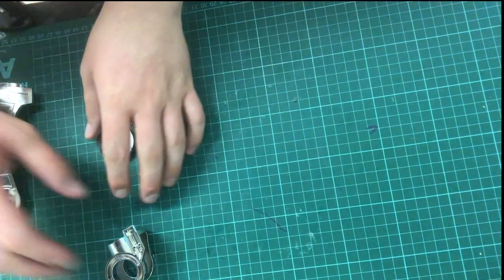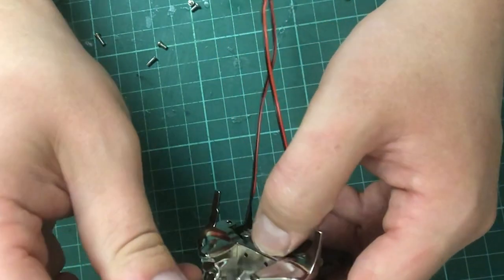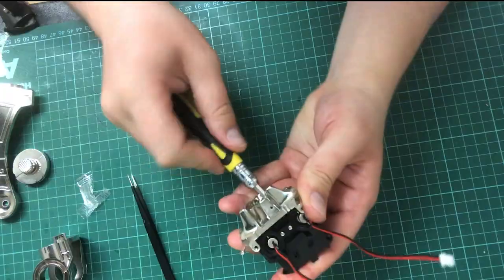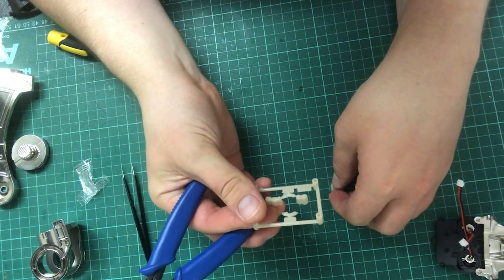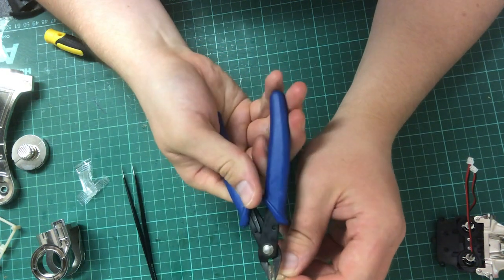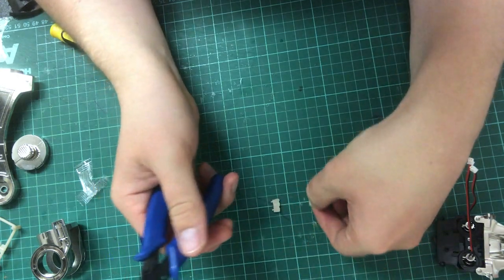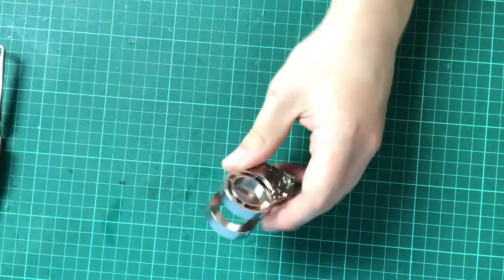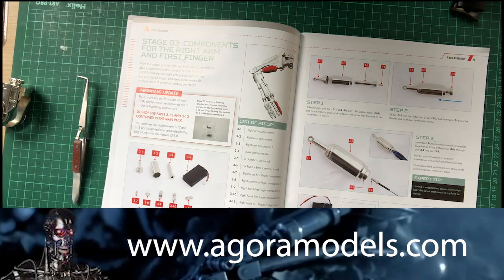Terminator pack 1 stage 2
Hi and welcome to my channel world of Mike productions in today video is stage 2 of agora models terminator build in this stage we assemble the components for  the head and right arm